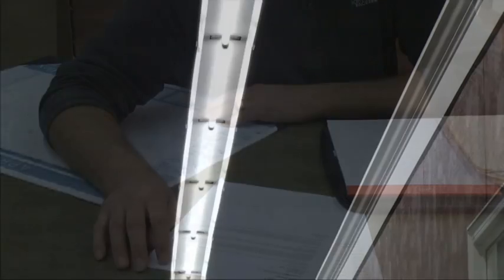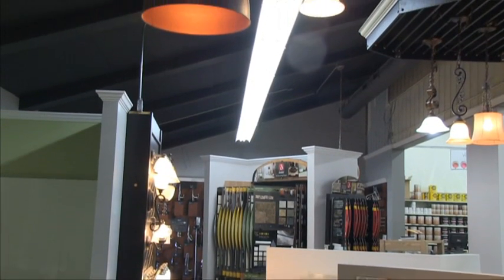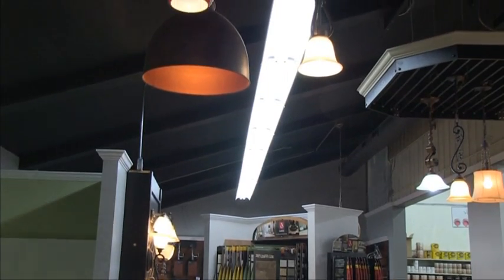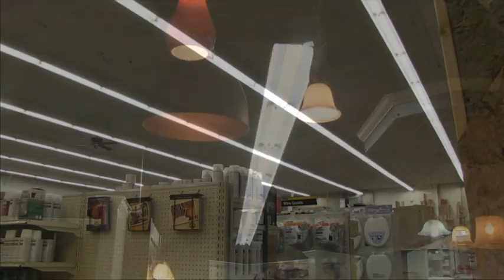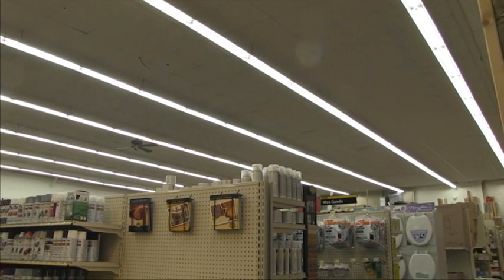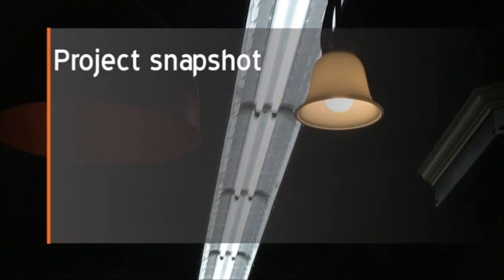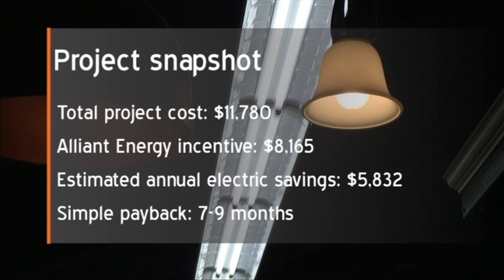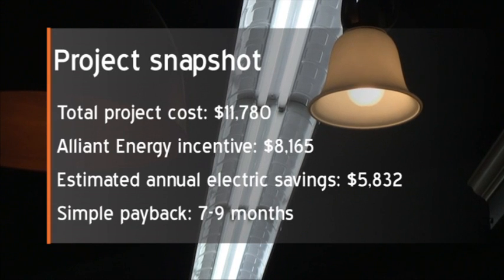Small Business Lighting Success Story - Building Materials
Watch how our turnkey lighting program helped transform a dark store with an energy-efficient upgrade. Alliant Energy covered 69% of the total project cost, with the new fixtures providing an estimated $5,832 in annual electric savings.